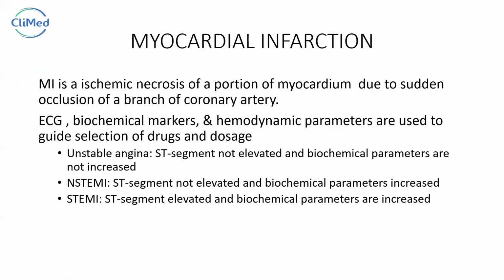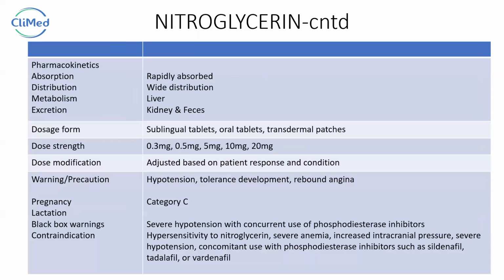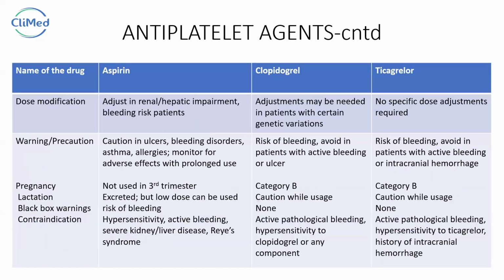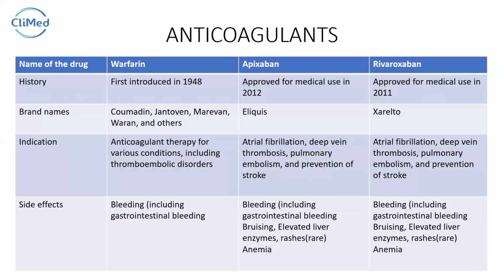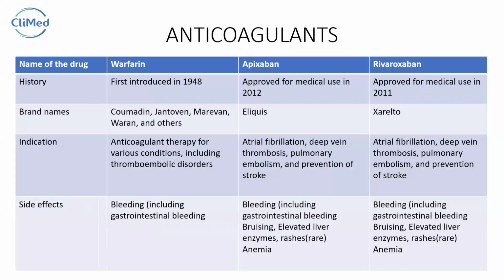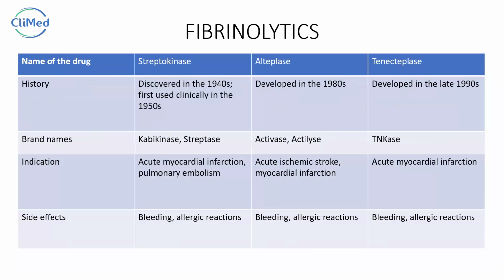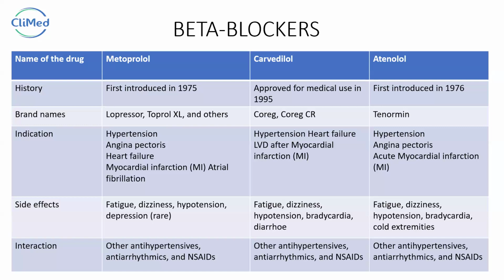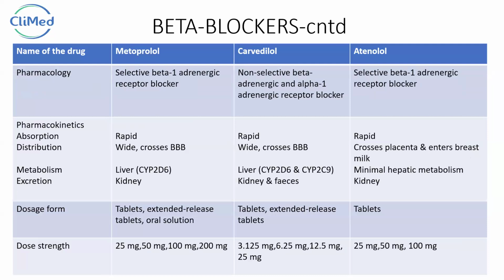Myocardial Infarction ( Pharmacology) | Scientific Case Presentation | Nandhini CS | CliMed Interns